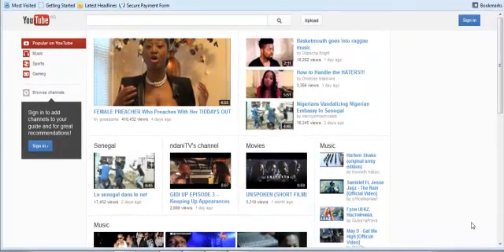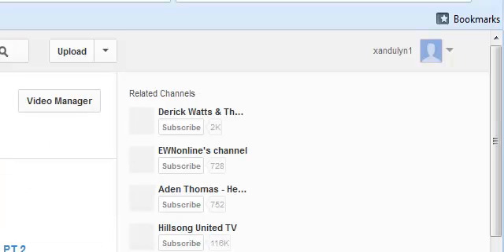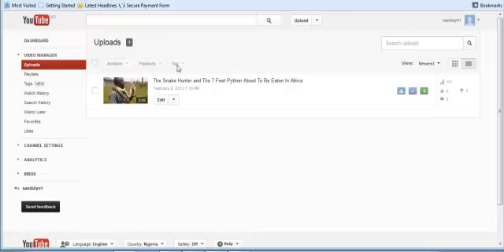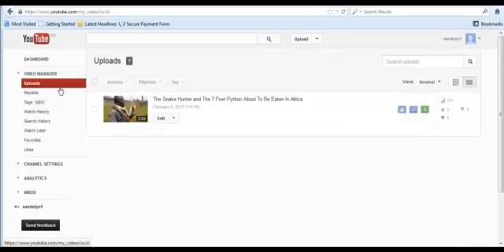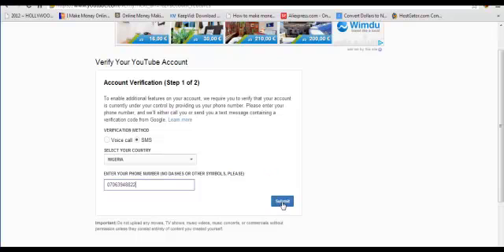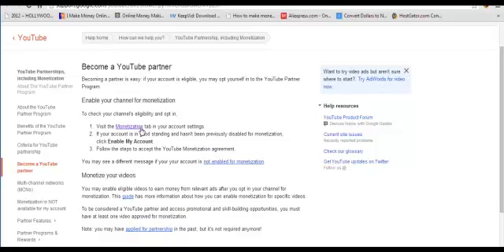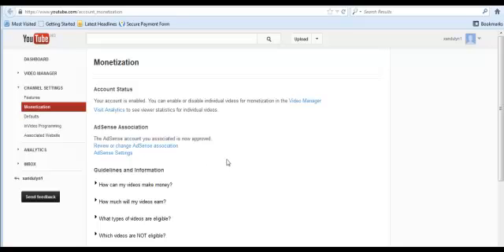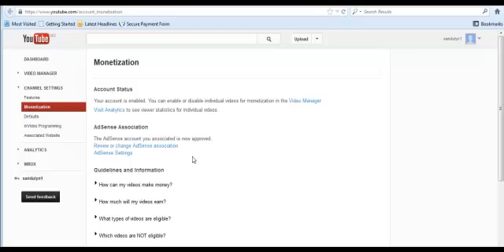Best Alternative Way To Have Your Google Adsense Account Approved Within 5 Days Using Youtube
This tutorial teaches you step by step approach to having your Google Adsense account application approved.
For ideas on how to make money online, and start up low capital offline businesses, visit